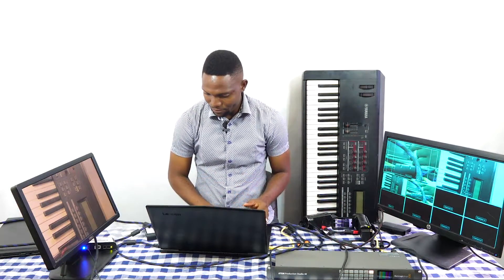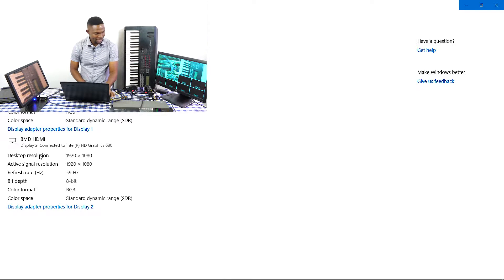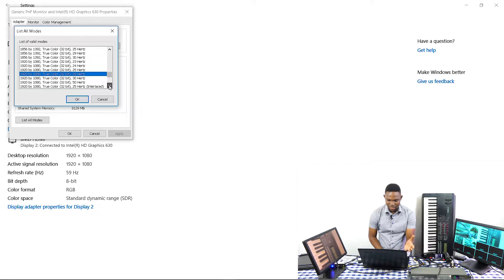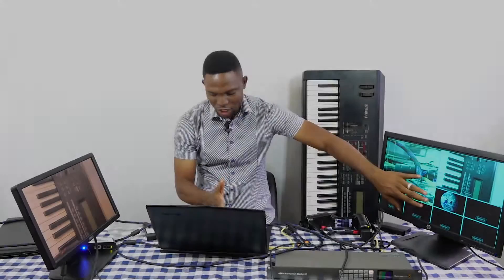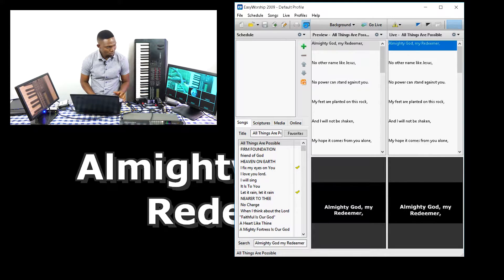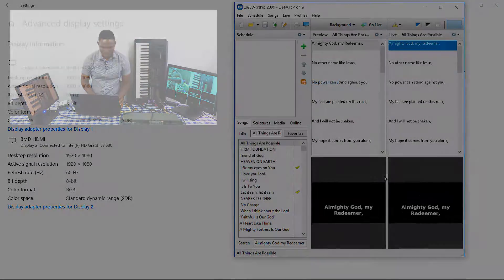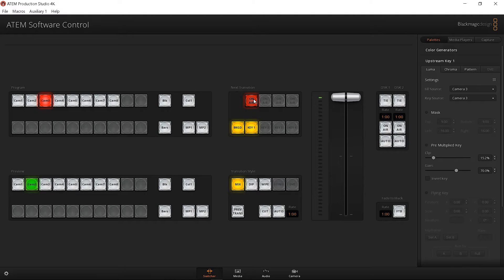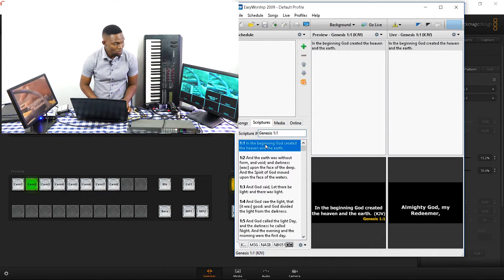Connect Computer to Atem Switcher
In this video,  we explain how to connect a computer to a Blackmagic Atem Switcher.

BLACKMAGIC DESIGN ATEM PRODUCTION STUDIO 4K LIVE SWITCHER (VIDEO MIXER)

DECIMATOR MD-HX MINIATURE HDMI/SDI CROSS CONVERTER WITH SCALING & FRAME RATE CONVERSION